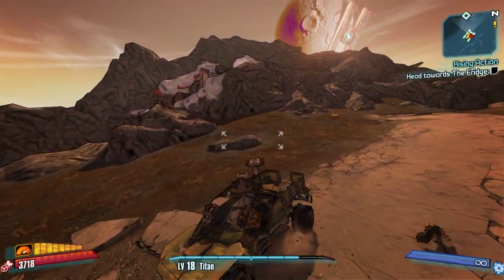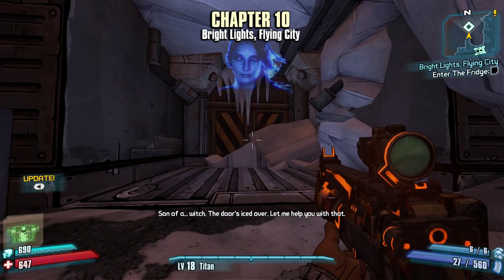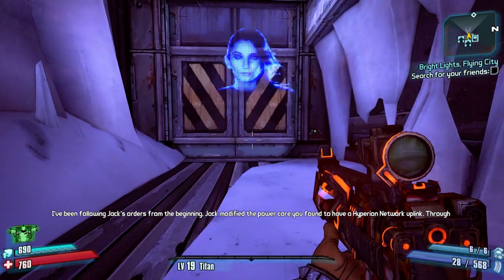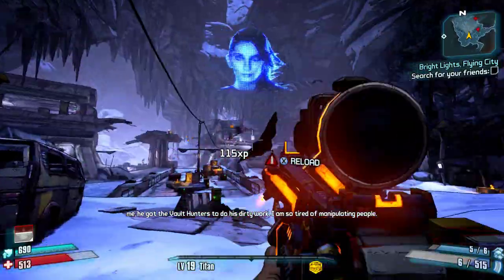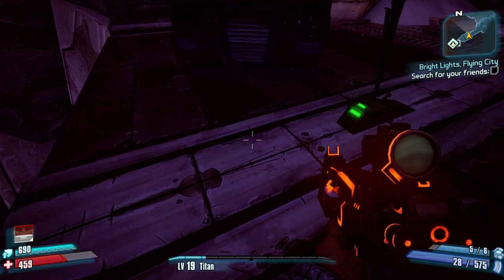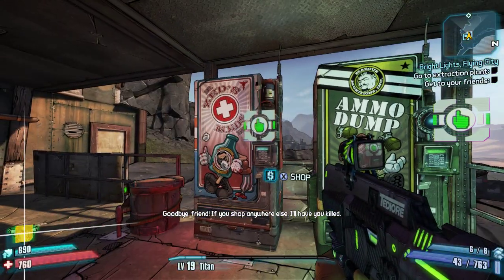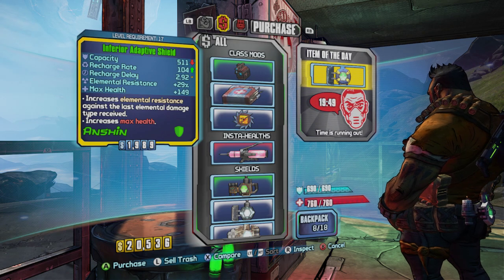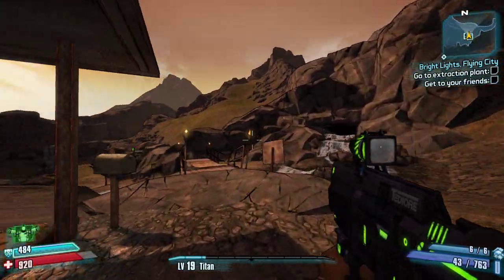Dive into LonewolfLegendOfficial's Epic Borderlands Franchise on PC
Join LonewolfLegendOfficial as he plays Borderlands on PC!